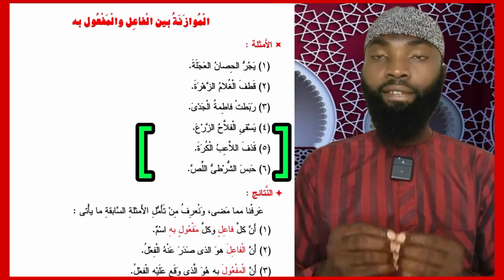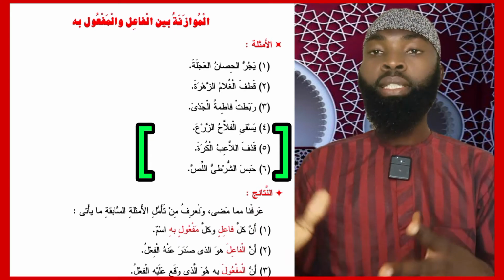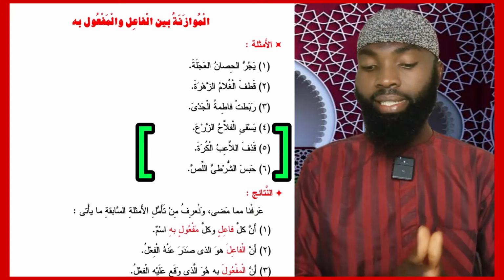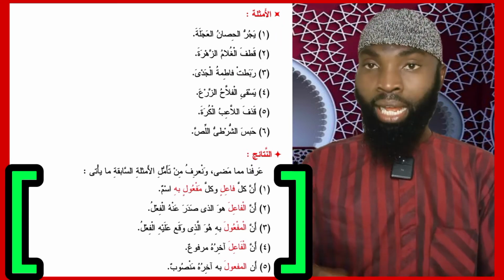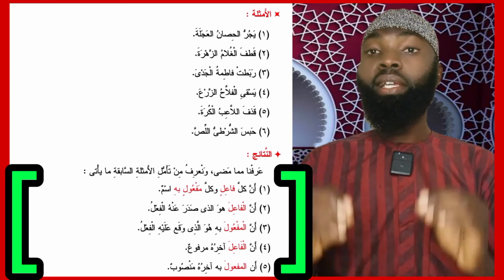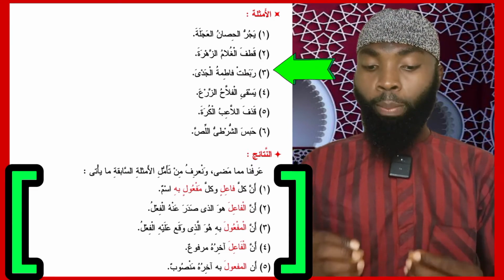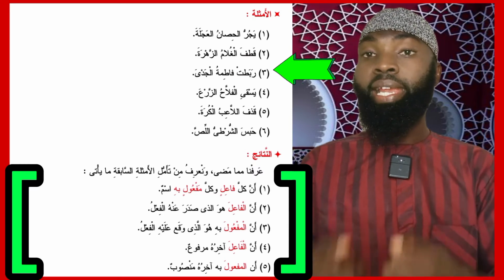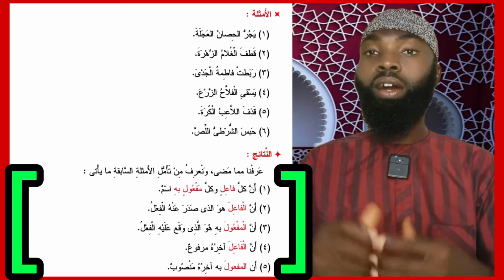الموازنة بين الفاعل والمفعول به Comparison Between The Subject and Object of a Sentence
In this video we shall be discussing the the comparison between the Subject and Object of a Sentence (الموازنة بين الفاعل والمفعول به) taking insights from the book  النحو الواضح للمرحلة الابتدائية (Nahwul Wadwih).